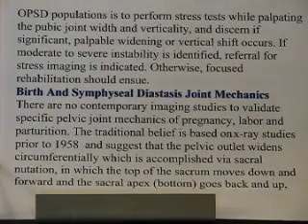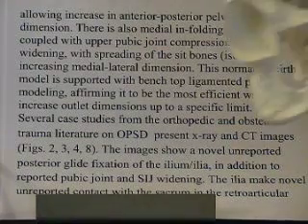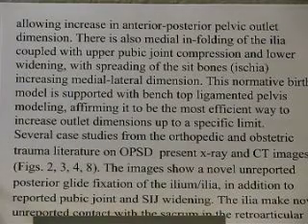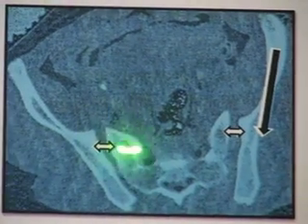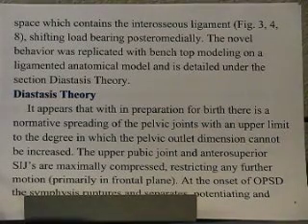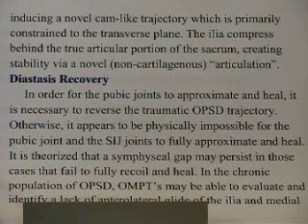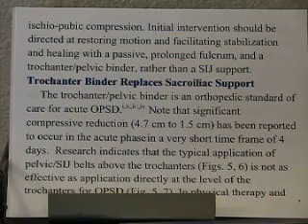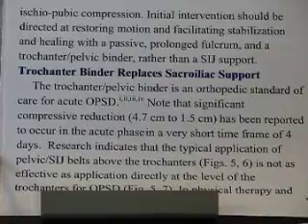Part 3: Pubic Joint Dysfunction & Symphyseal Diastasis - Hesch Institute